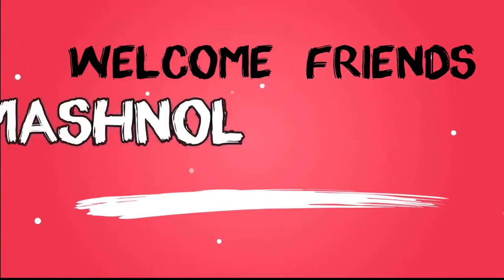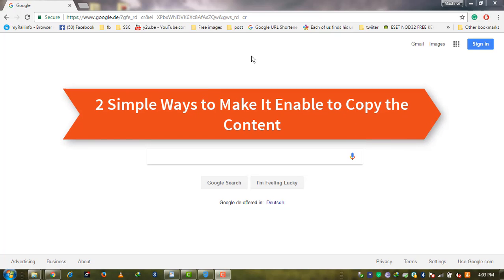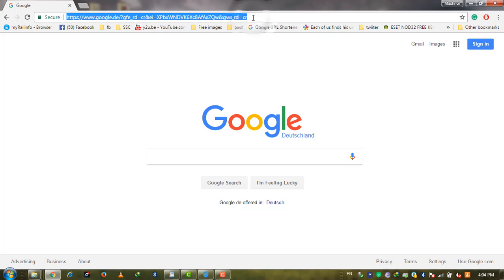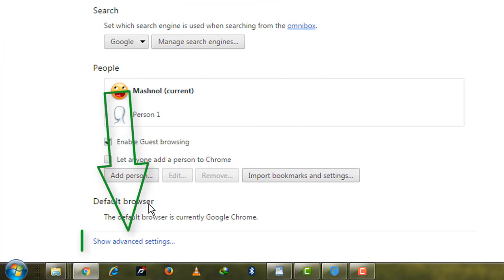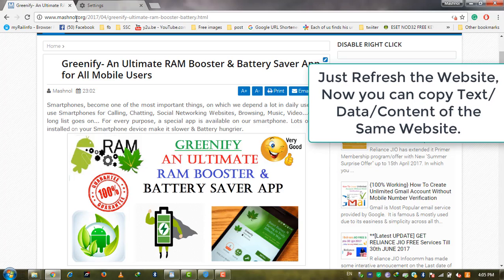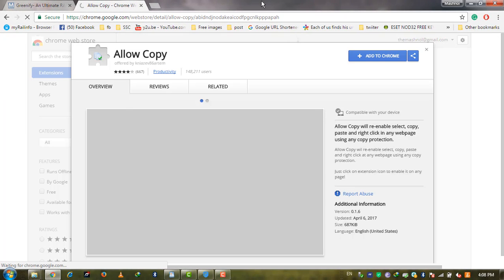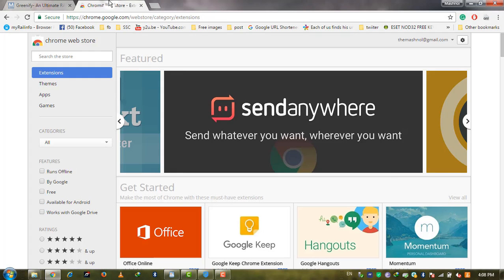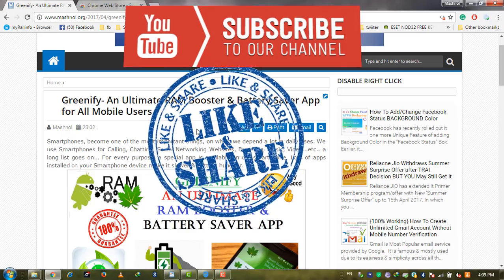Two Simple Ways To Copy Text From Copy Protected Website 2020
copy protected text from website,copy password protected website,copy paste protected website,copy protected website,copy protected website text,how to copy protected website content